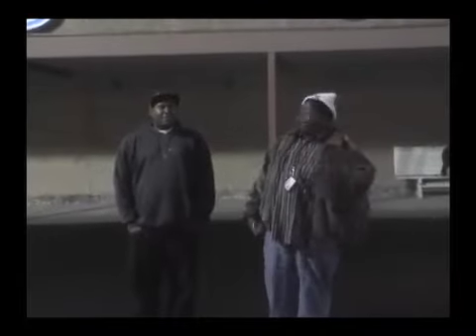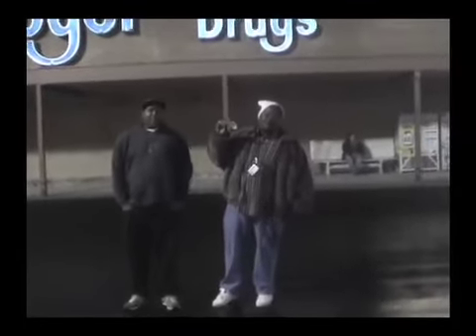Cookin Wit Big Fella The Kroger Show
Cookin Wit Big Fella The Hustlin Gormeut is the best show ever produced for youtube.  Mark my words